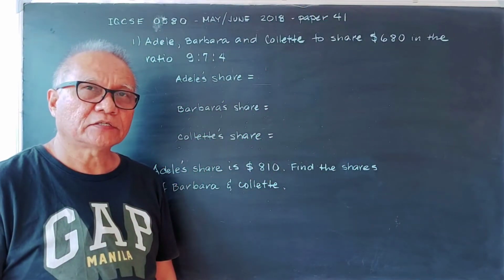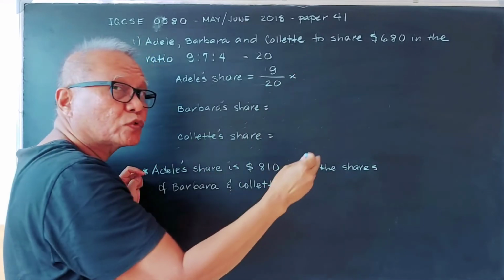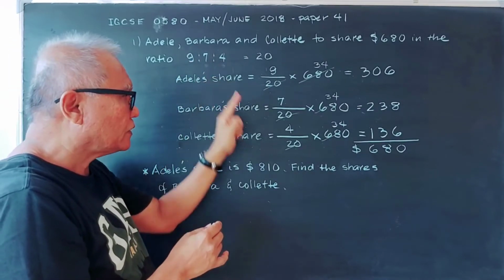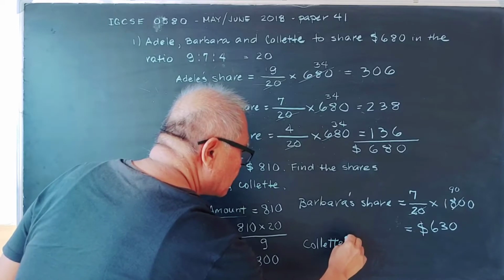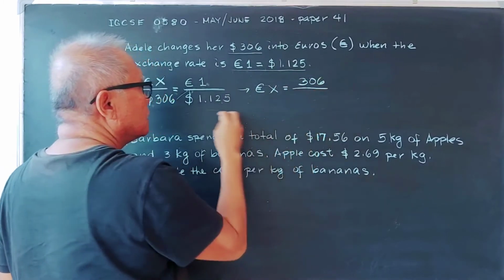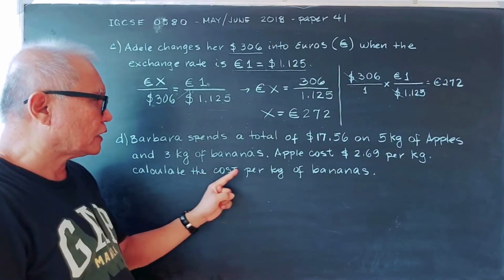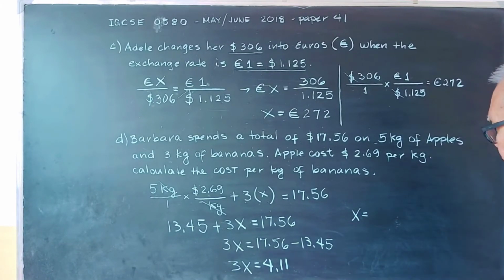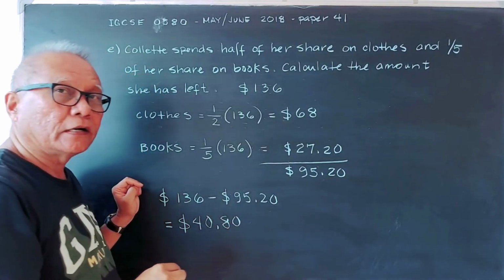Ratio and Proportion IGCSE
This video explains ratio and proportion igcse past papers May/June 2018 paper 41.